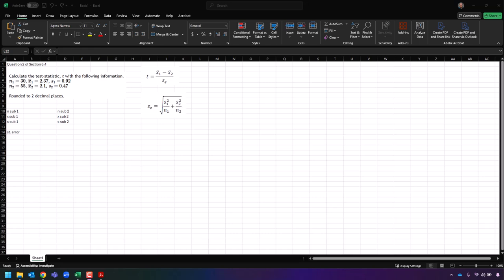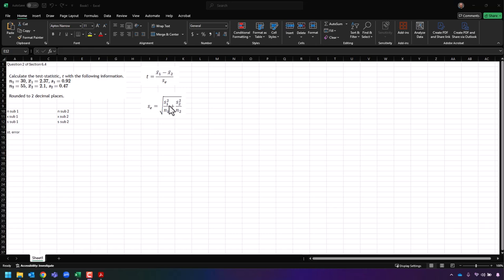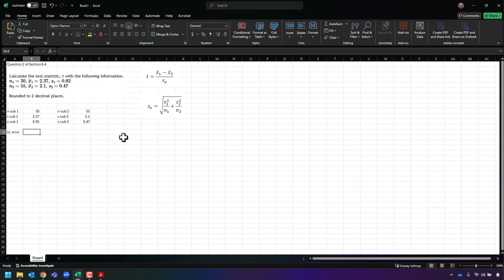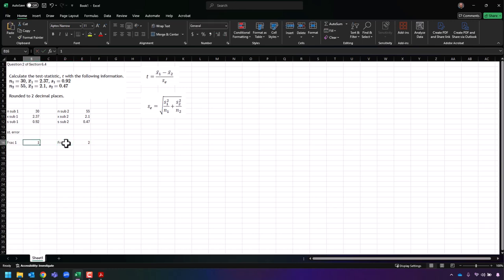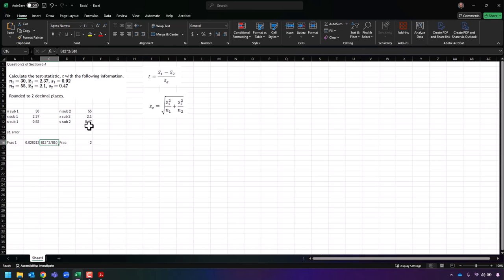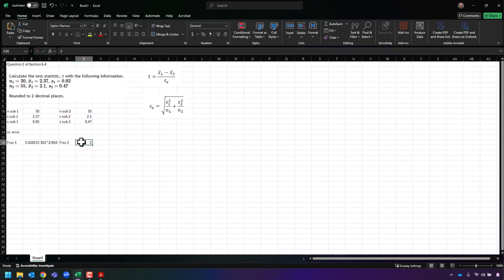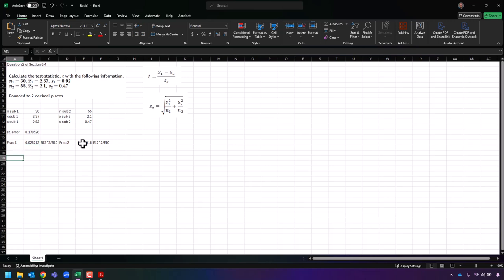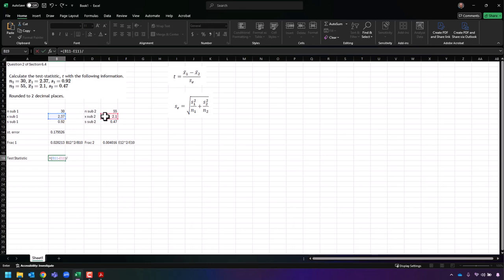Section 6 4 Problem 2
This is an example of how to do problem number 2.  It involves finding the standard error and test statistic for two means.